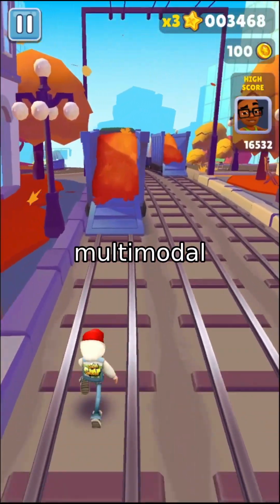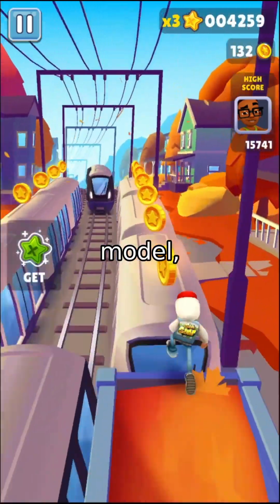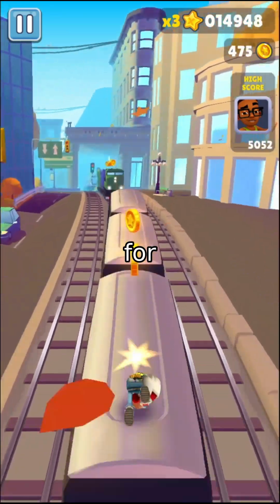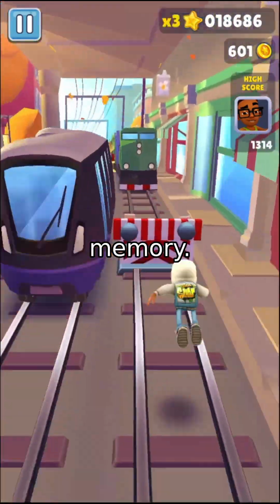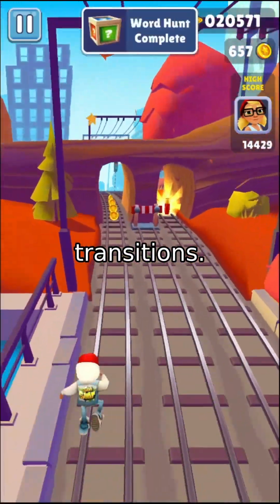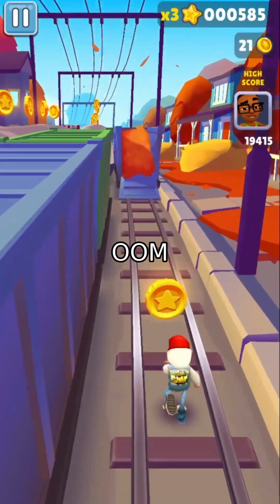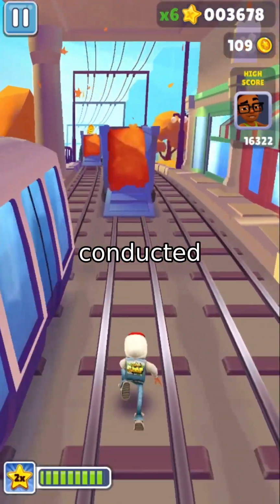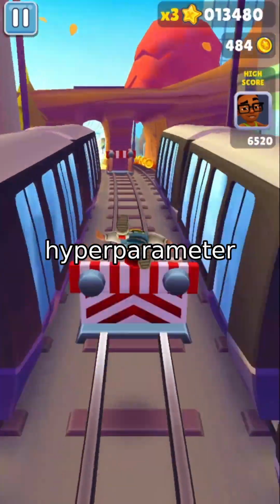Stop GPU OOM! Master Real-Time AI Video with CurveStream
🚀 **Stop the OOM Errors! Master Real-Time Video AI with CurveStream** 🎬

Ever wondered why Multimodal LLMs struggle with real-time streaming? The "linear explosion" of visual tokens usually leads to two disasters: crashing your GPU with Out-of-Memory (OOM) errors or losing critical information through naive truncation.

In this video, we dive deep into **CurveStream**, a groundbreaking, training-free framework that solves the memory bottleneck for long-term video understanding. 🧠

✅ **The Problem:** Why uniform sampling fails and causes "catastrophic forgetting" in AI models.
✅ **Geometric Insight:** How to use "curvature" in latent feature space to identify critical semantic transitions.
✅ **The Tech Stack:** A detailed breakdown of the Curvature-Aware Scorer (CAS) using **DINOv2** and the Hierarchical Visual Memory Management (HVMM) system.
✅ **Dynamic Memory:** How the K-Sigma rule and Exponential Moving Averages create adaptive thresholds for "Clear," "Blurred," and "Discarded" memory.
✅ **Performance Benchmarks:** See how this plug-and-play module helps **Qwen2.5-VL** outperform giants like **GPT-4o** and **Gemini 1.5 Pro** on StreamingBench.

Whether you're an AI researcher or a developer working with **Python**, **PyTorch**, or **VLMs**, this video will change how you think about video memory management.